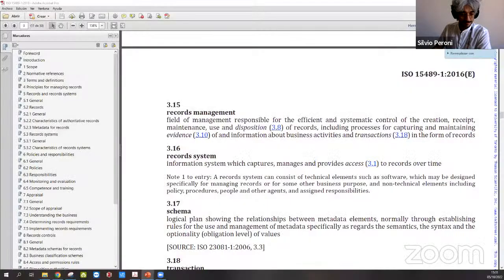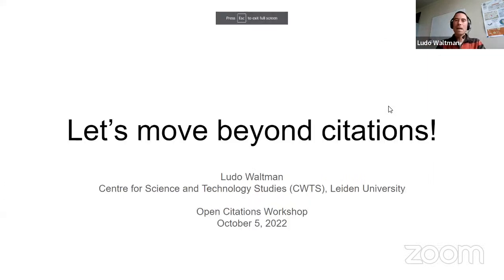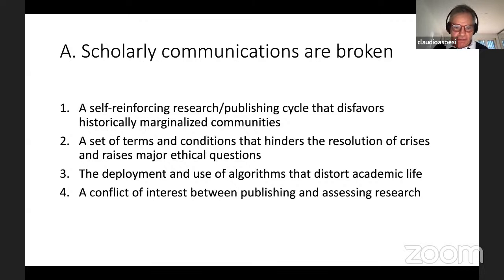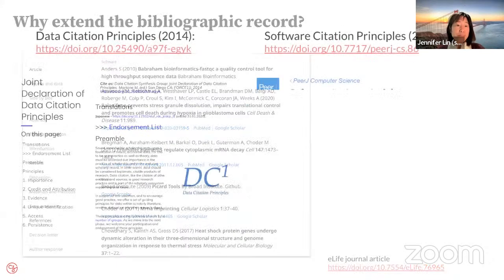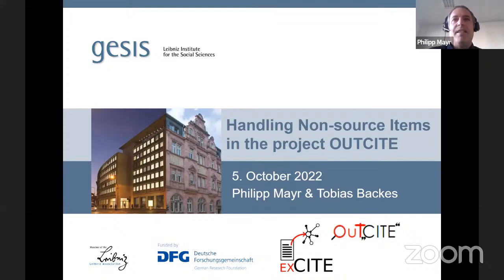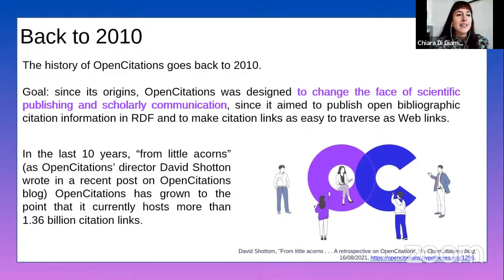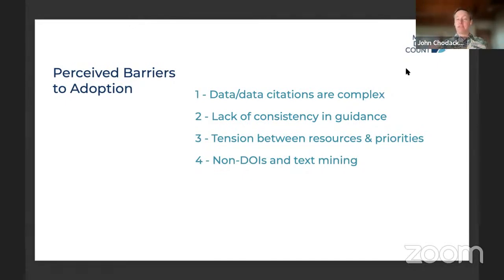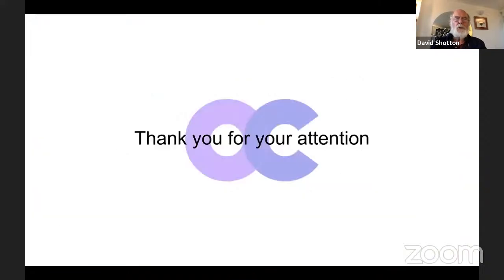Workshop on OpenCitations and Open Scholarly Metadata 2022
A 3-hour online workshop for researchers, scholarly publishers, funders, policy makers, and opening citations advocates, interested in the creation, reuse, and improvement, of open citation data and open scholarly metadata, with invited speakers.